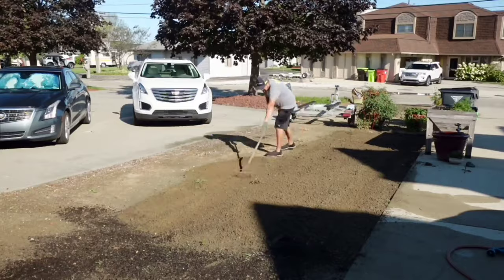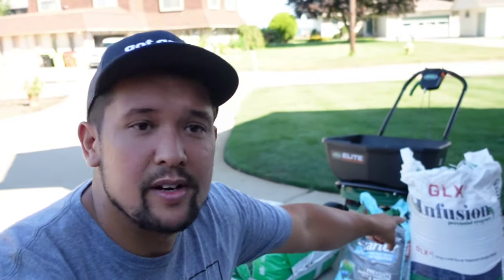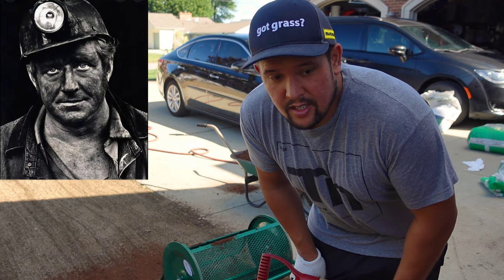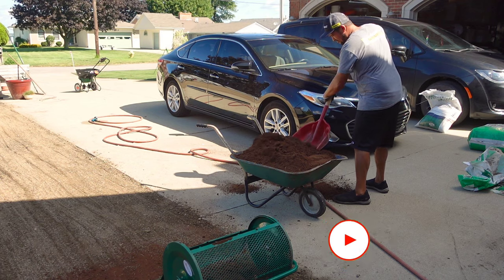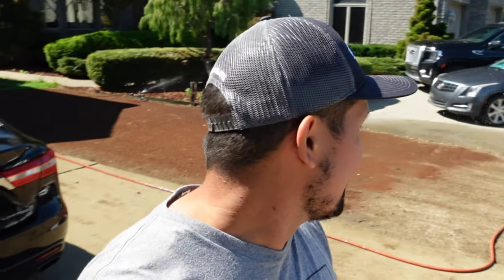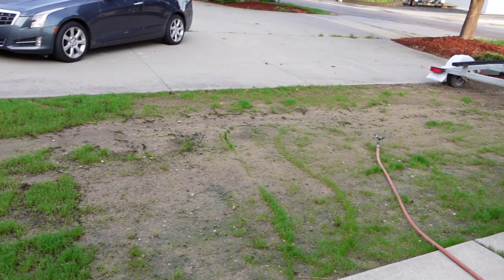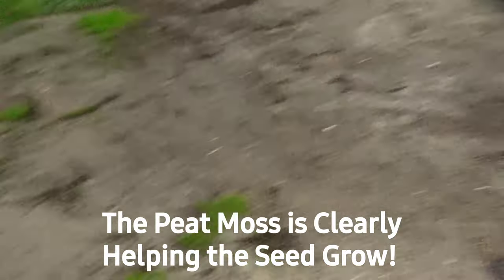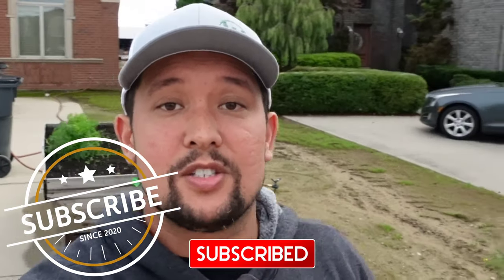Peat Moss for Renovations 🌱 A Comprehensive Guide and Experimental Analysis (Peat Moss Benefits)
In this video, you can follow along with me as I use peat moss for the renovation of an area of a driveway.  This isn’t a method I’m used to - or one that my father or his father used in their work so it’s interesting to see how it turns out.
➡️ To test it, I spread peat moss on one part of the area I was renovating and then left the other part clear.  You’ll be able to see what happened as I then carried out renovations and laid grass as usual across both areas.

As you’ll see, I came into this not massively keen on working with peat moss - and the experiment was affected by heavy rain which caused some of the soil to be washed away.  Nevertheless, it was really useful to see how peat moss affected growth
➡️ This is just one example of the experiments I carry out on this channel to see what methods and tools work best for gardens.

💬 Have you ever used peat moss - and if so what do you think of it? Let me know by leaving a comment in the section below.